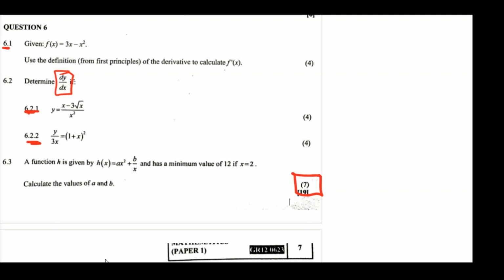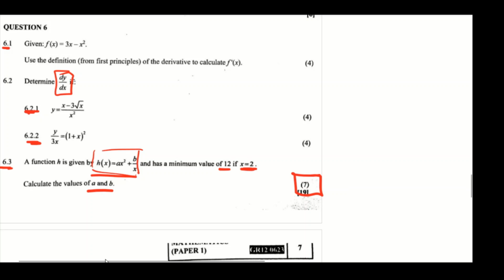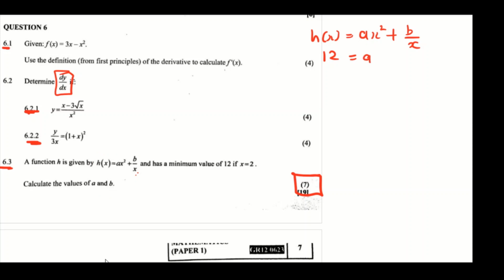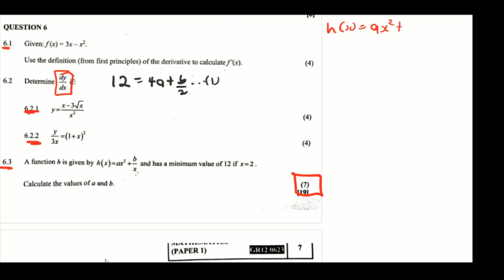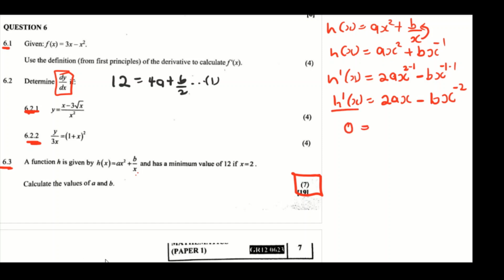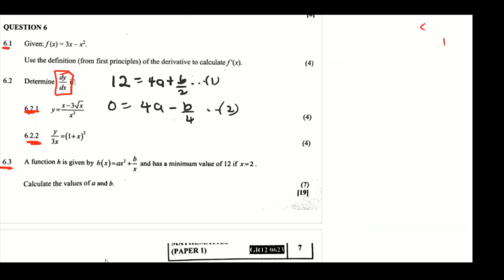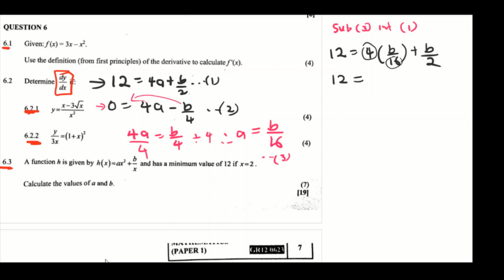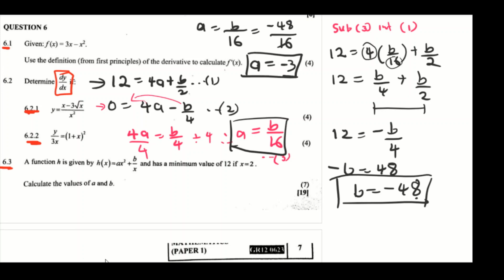Grade 12 June 2023 Maths Gauteng Provincial Paper 1; Minimum value of a function.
In this video i solve Question 6.3 on the June Exam 2023.